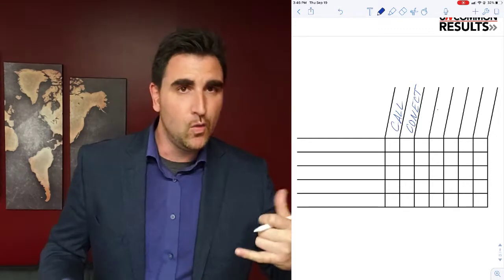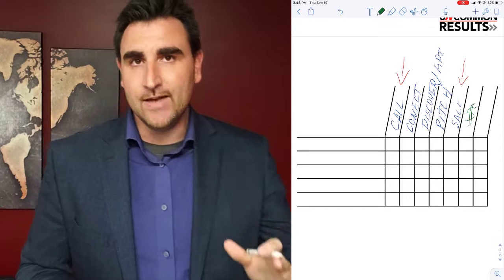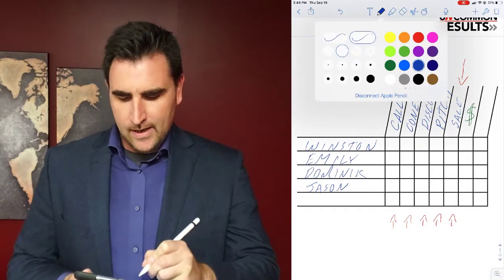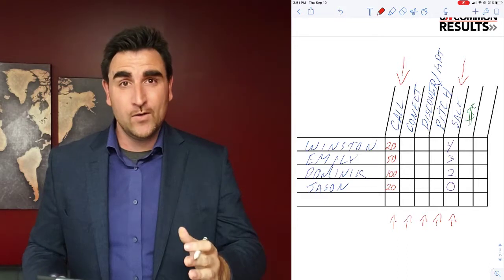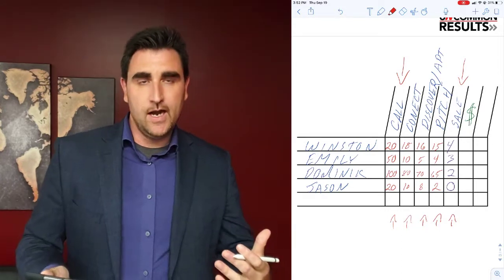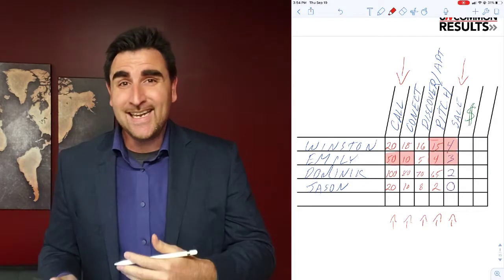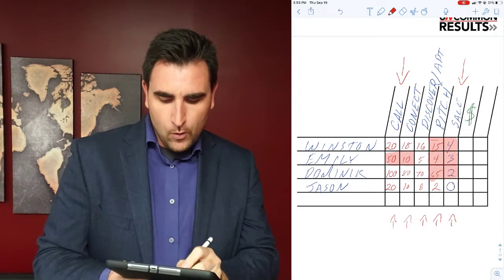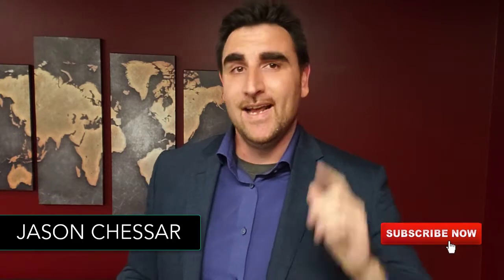A Secret To Increasing Sales (So simple)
In business, sales makes our business grow. It helps us move forward. However, there is a point in business that people get busy with all that is happening and forget how important being accountable is.

By following this one process shown in the video, it will help you pinpoint and increase your sales quickly in your Business.